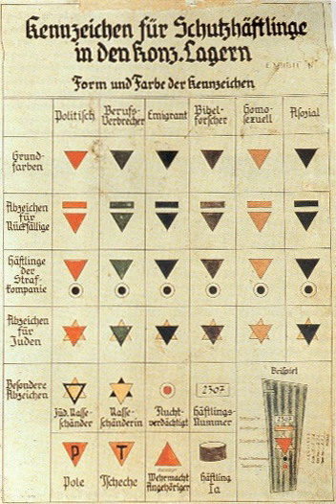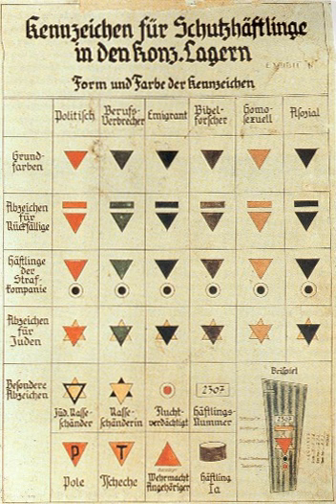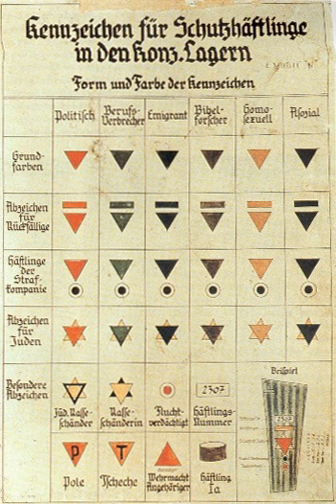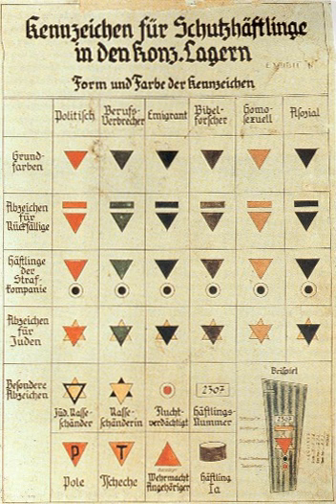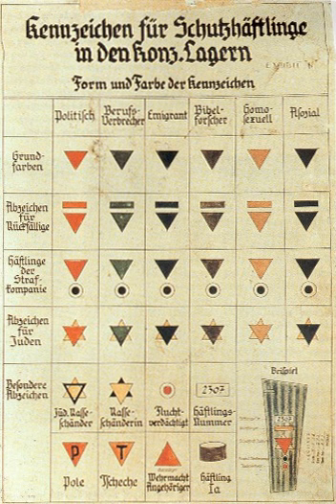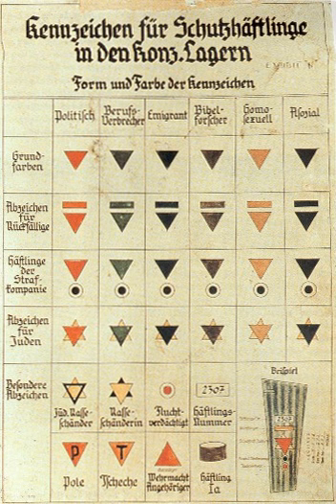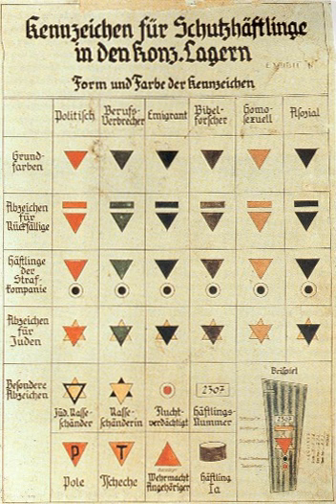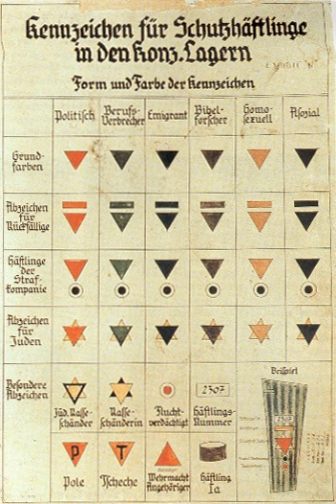Red inverted triangle | Wikipedia audio article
This is an audio version of the Wikipedia Article:
Red inverted triangle

- Socrates

SUMMARY
Nazi concentration camp badges, primarily triangles, were part of the system of identification in Nazi camps. They were used in the concentration camps in the Nazi-occupied countries to identify the reason the prisoners had been placed there. The triangles were made of fabric and were sewn on jackets and trousers of the prisoners. These mandatory badges of shame had specific meanings indicated by their colour and shape. Such emblems helped guards assign tasks to the detainees. For example, a guard at a glance could see if someone were a convicted criminal (green patch) and thus likely of a tough temperament suitable for kapo duty.
Someone with an escape suspect mark usually would not be assigned to work squads operating outside the camp fence. Someone wearing an F could be called upon to help translate guards' spoken instructions to a trainload of new arrivals from France. Some historical monuments quote the badge-imagery, with the use of a triangle being a sort of visual shorthand to symbolize all camp victims.
The modern-day use of a pink triangle emblem to symbolize gay rights is a response to the camp identification patches.